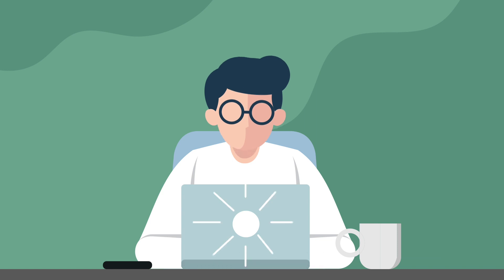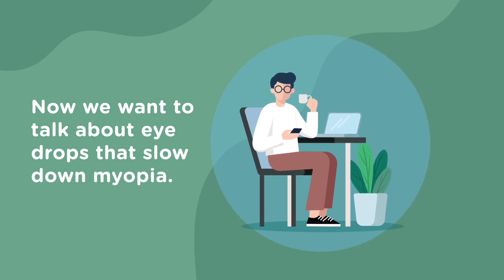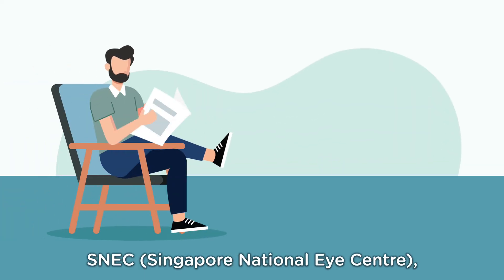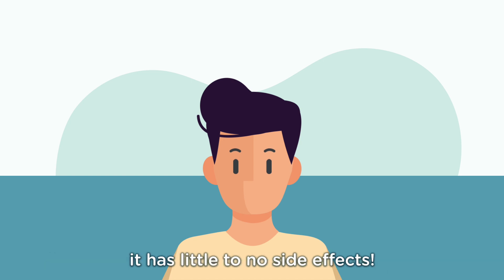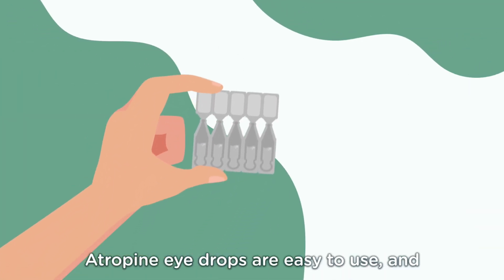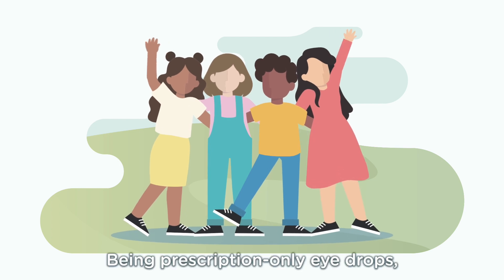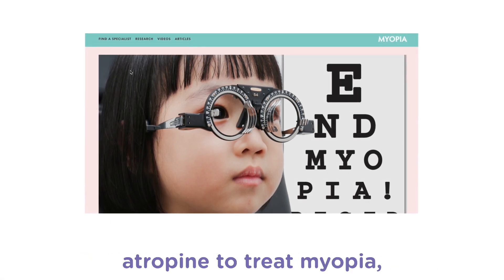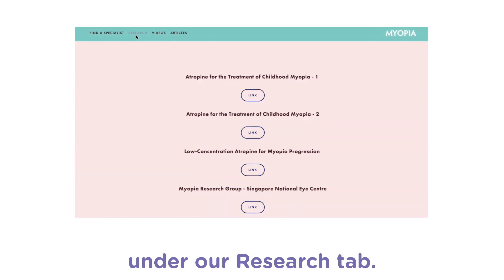How Eyedrops Can Reduce Myopia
How eyedrops can reduce Myopia? If your child’s myopia progression is fairly advanced, atropine eye drops may be beneficial to your child.

Research has show that it may reduce the progression of myopia by as much as 80%.
This has provided a significant breakthrough in terms of mediating the progression of myopia in a manner which does not involve having to wear eyeglasses or undergoing any measure of surgery.

Check out myopiasingapore.com for more information on the treating myopia in children between the ages of 6-12.